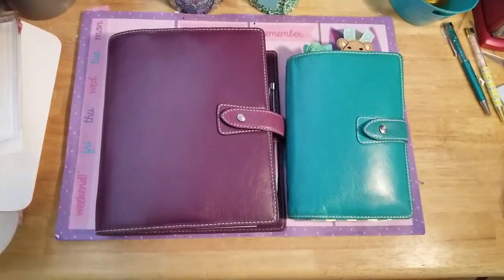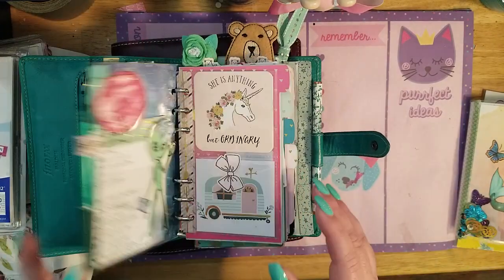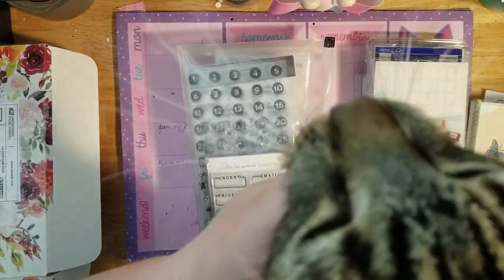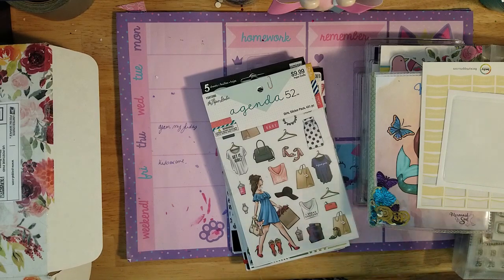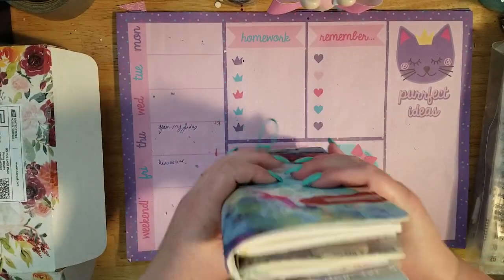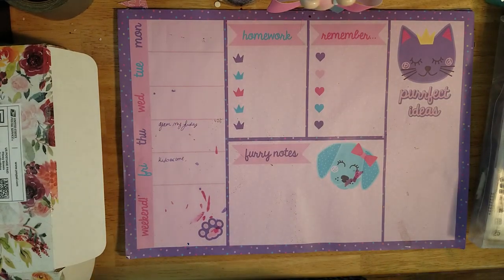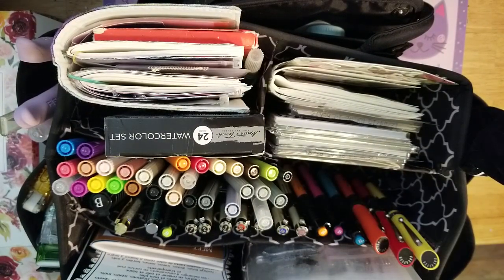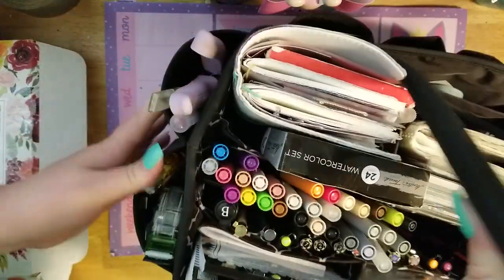Packing my art supplies for week trip!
This is a quick packing if my supplies for my vacation.